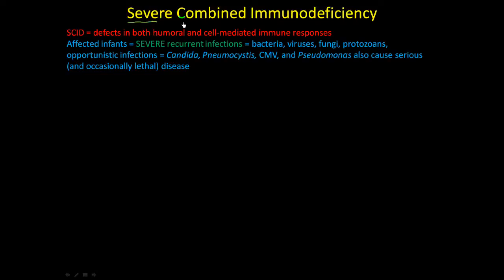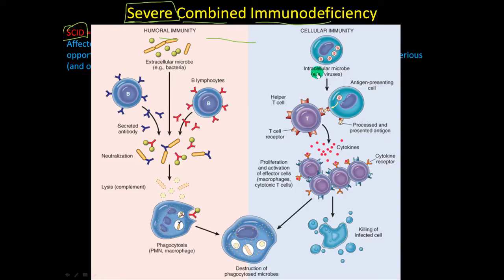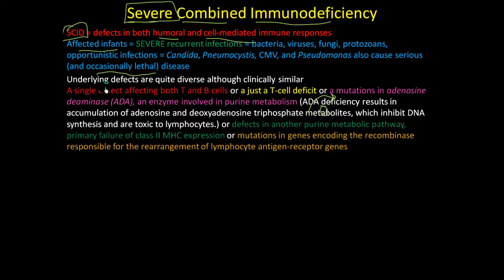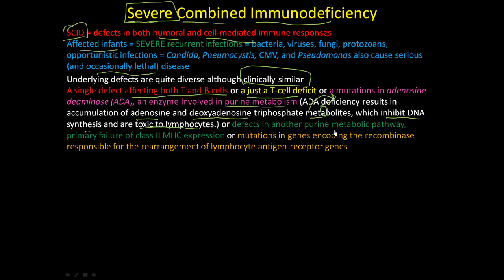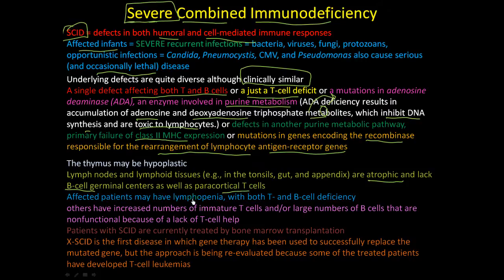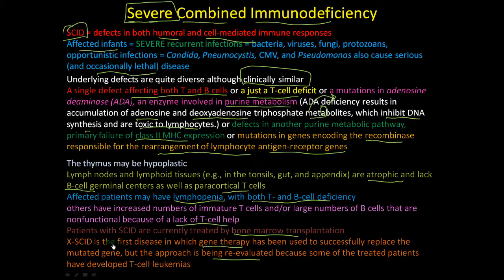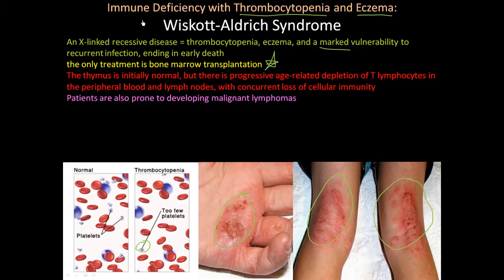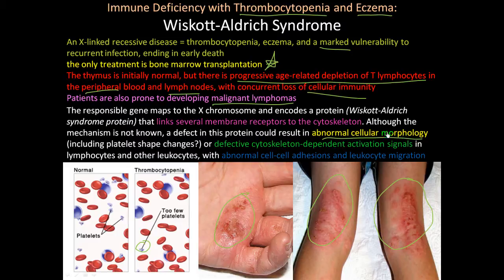107P Severe Combined Immunodeficiency, Wiskott Aldrich Syndrome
Severe combined immunodeficiency (SCID) represents a constellation of genetically distinct syndromes with the common feature of defects in both humoral and cell-mediated immune responses. Affected infants are susceptible to severe recurrent infections by a wide array of pathogens, including bacteria, viruses, fungi, and protozoans; opportunistic infections by Candida, Pneumocystis, CMV, and Pseudomonas also cause serious (and occasionally lethal) disease.

Wiskott-Aldrich syndrome is an X-linked recessive disease characterized by thrombocytopenia, eczema, and a marked vulnerability to recurrent infection, ending in early death; the only treatment is bone marrow transplantation.